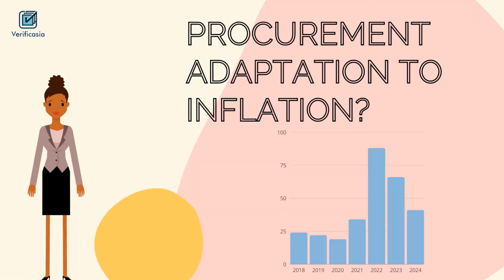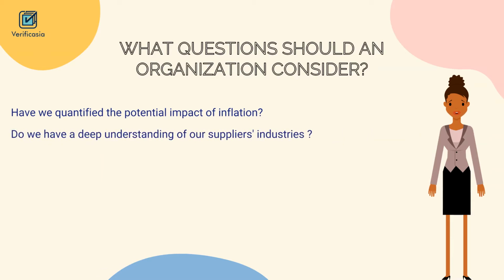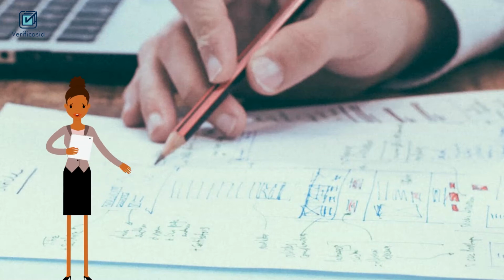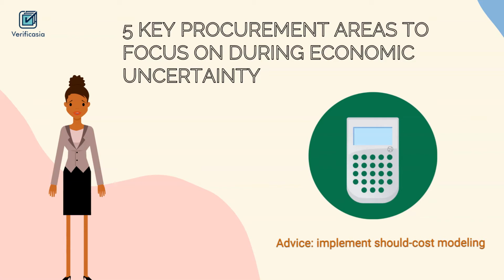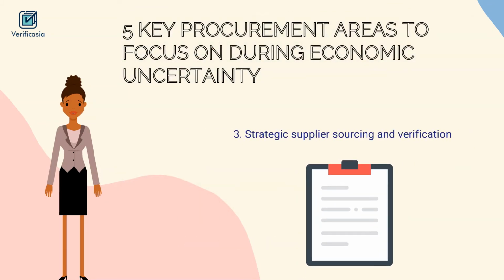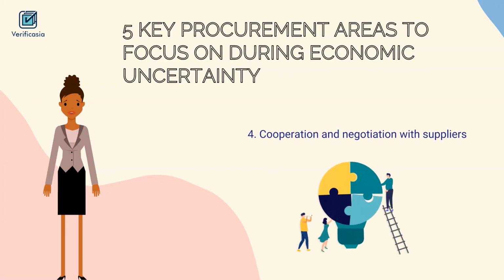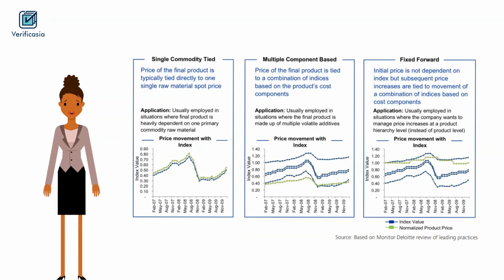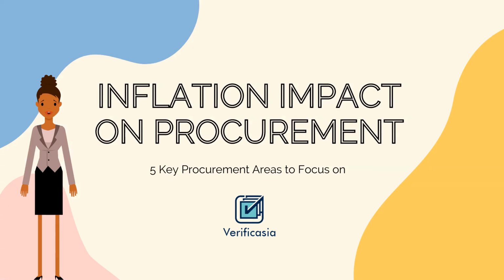Inflation Impact on Procurement | 5 Key Procurement Areas to Focus on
In today’s challenging business environment, procurement needs to be strategic and proactive to build a cost-effective supply chain. If you are ready to take your procurement game to a new level, it’s time to get acquainted with different procurement practices, including intelligence-driven procurement, market-based collaborative procurement, and unapologetic purchasing.